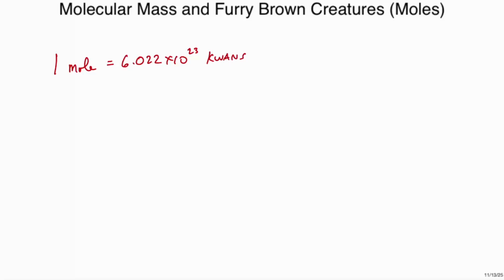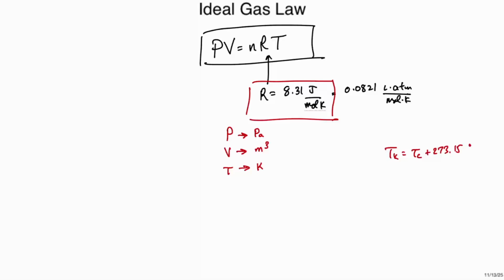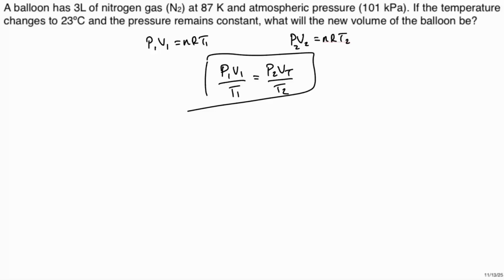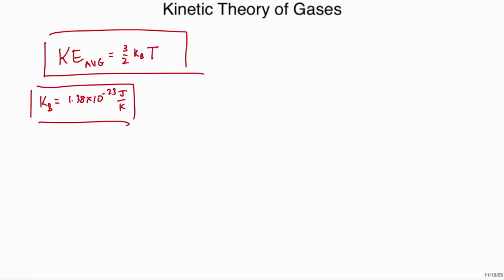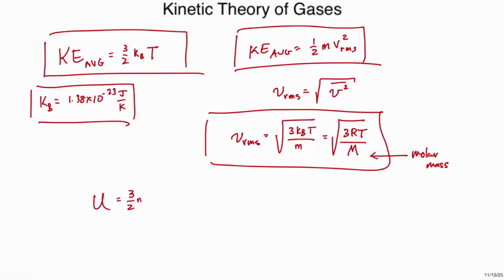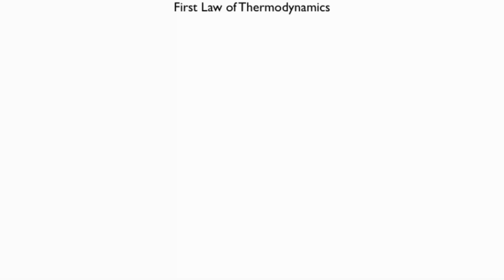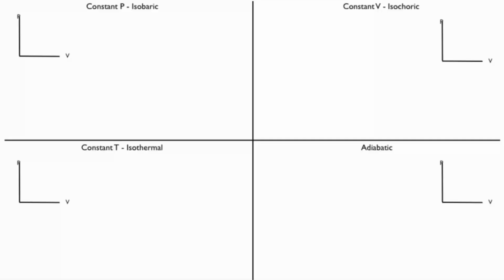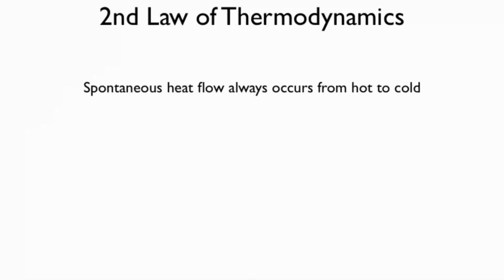2A 14.1 and 15.1